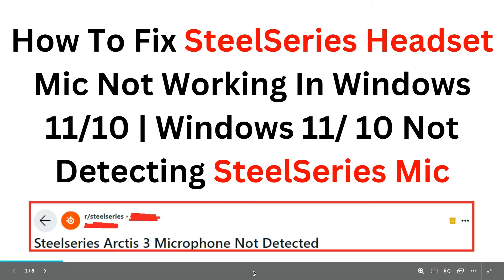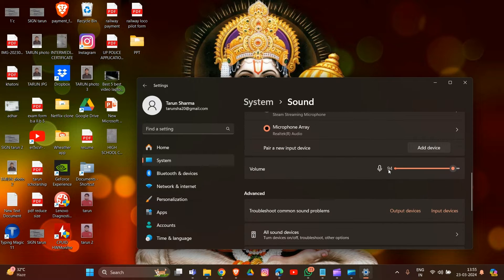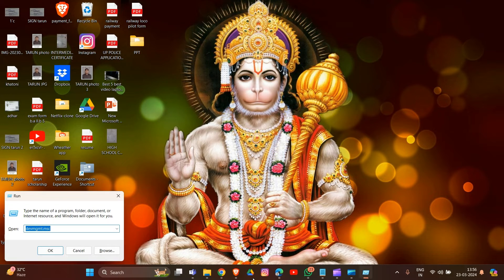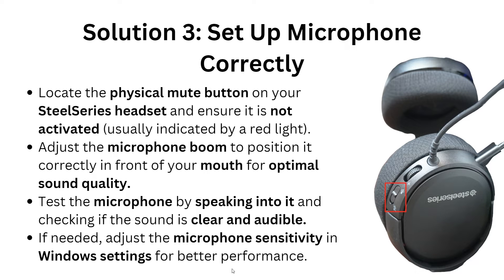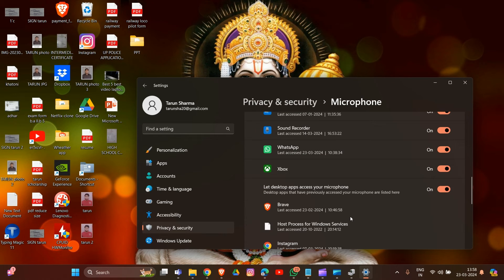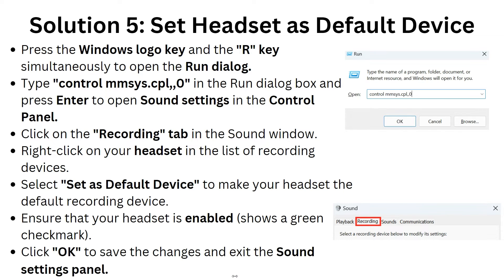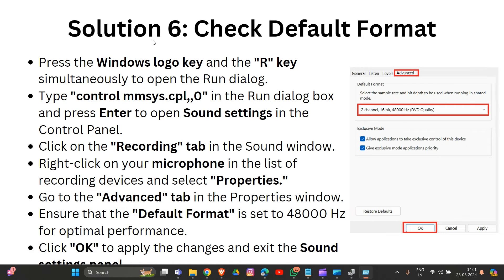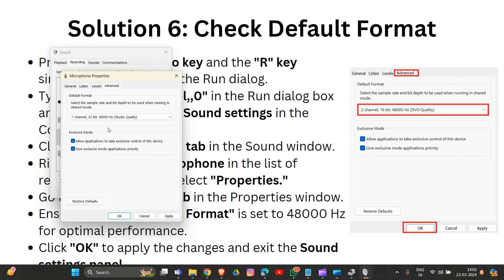How To Fix SteelSeries Headset Mic Not Working In Windows 11/10 Not Detecting SteelSeries Mic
Are you encountering problems with your SteelSeries headset microphone not functioning properly on Windows 11/10? Look no further! This YouTube video is here to assist you in resolving the issue. We will walk you through the troubleshooting process, offering effective solutions to fix the problem of Windows 11/10 not detecting your SteelSeries microphone. By following the detailed instructions provided in this video, you'll be able to troubleshoot and rectify the microphone issue on your SteelSeries headset. Don't let technical difficulties hinder your audio experience - watch this video now and get your SteelSeries headset mic working flawlessly again.

00:00 Introduction
00:32 Solution 1: Check Privacy Settings And Input Device
02:00 Solution 2: Update Headset Driver
03:12 Solution 3: Set Up Microphone Correctly
03:43 Solution 4: Allow Access To Microphone
04:49 Solution 5: Set Headset As Default Device
06:25 Solution 6: Check Default Format